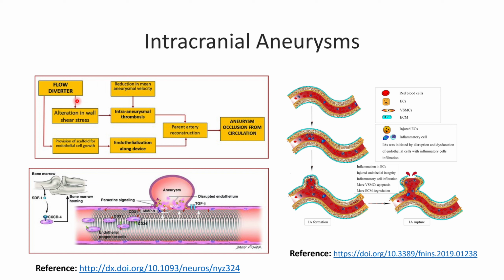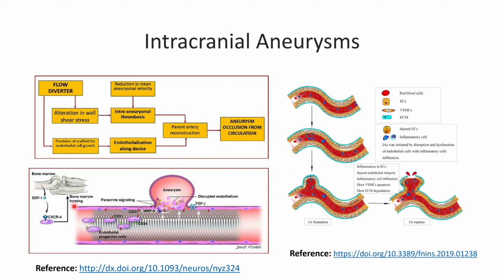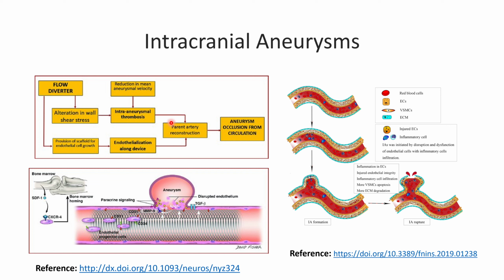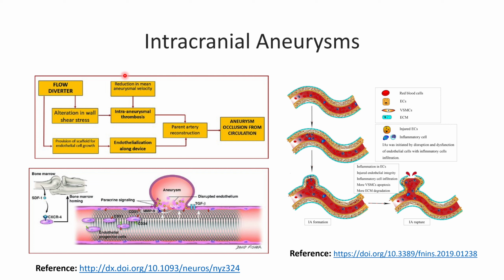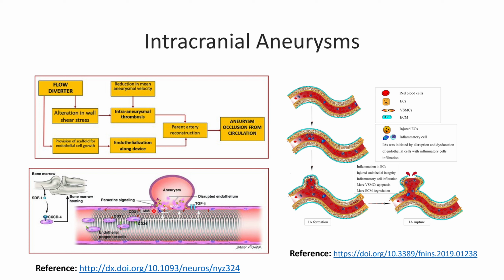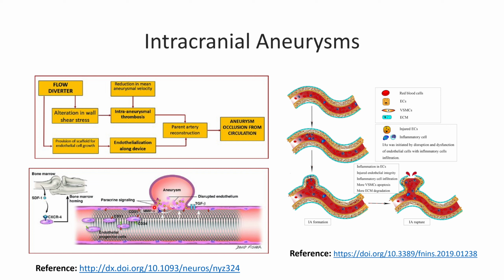Intracranial Aneurysms: Mechanism and some possible treatments Code: 162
Reference:
Mechanism: